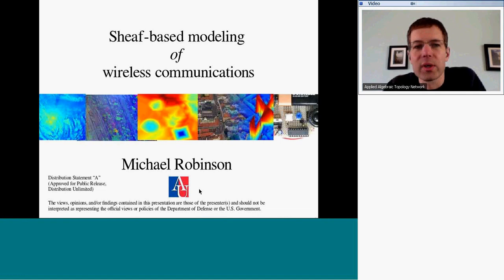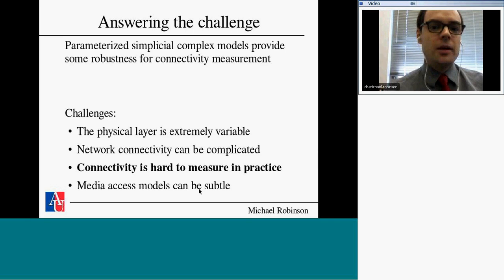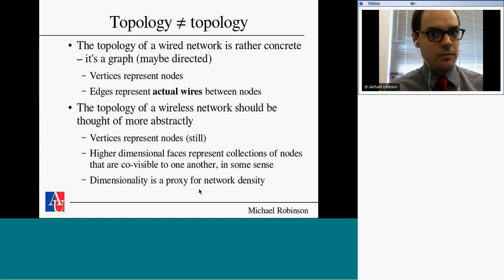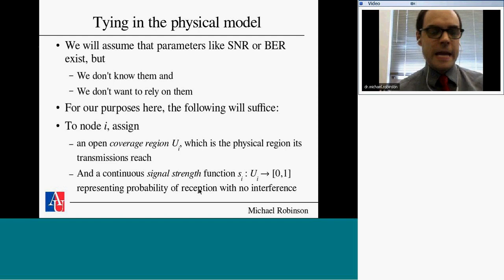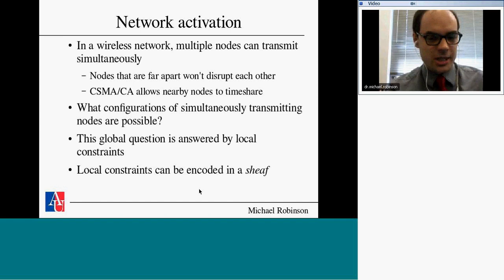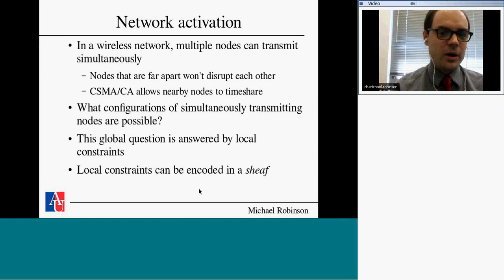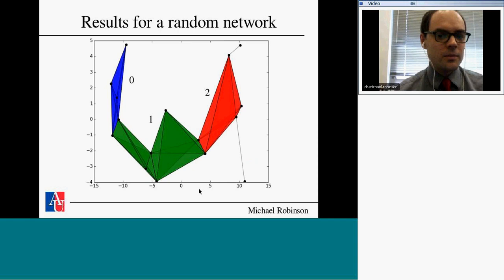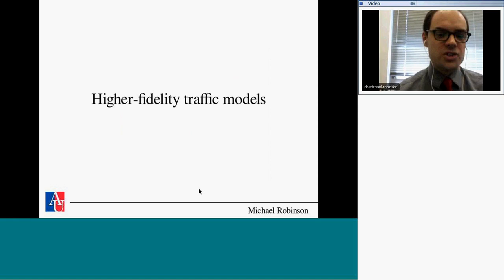Michael Robinson (4/1/15): Sheaf based modeling of wireless communications